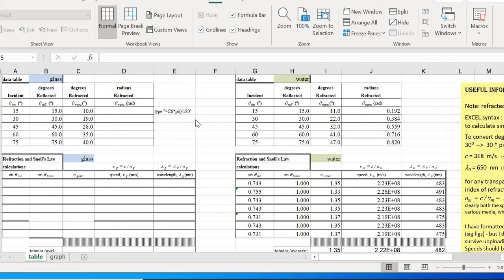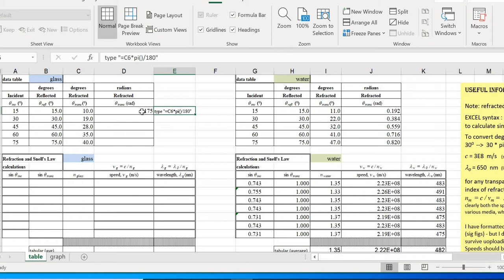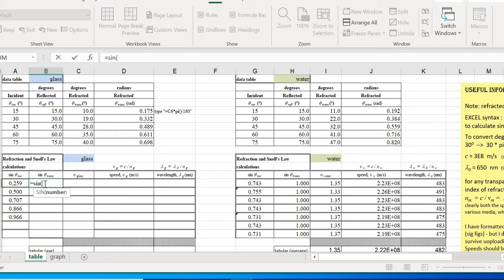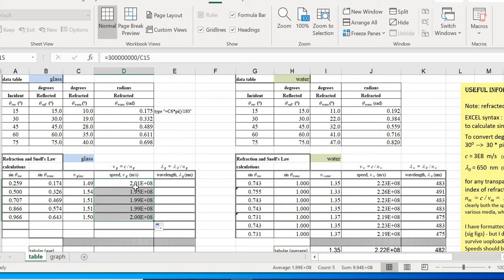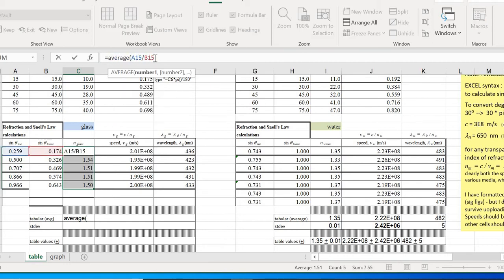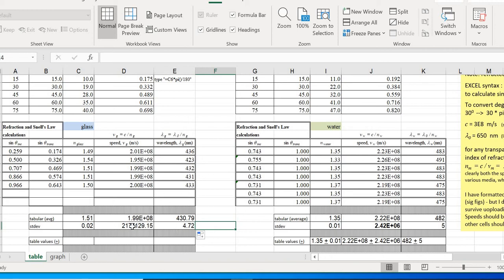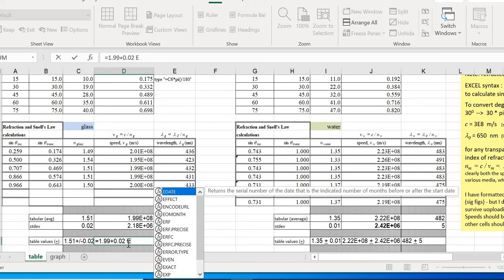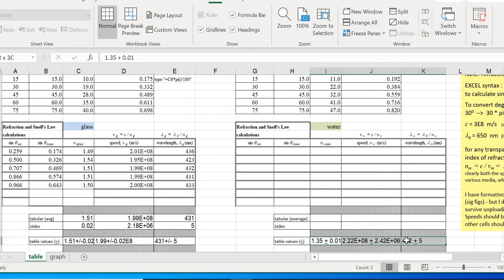extended hint for refraction lab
here is a better hint (8 minutes of hints)